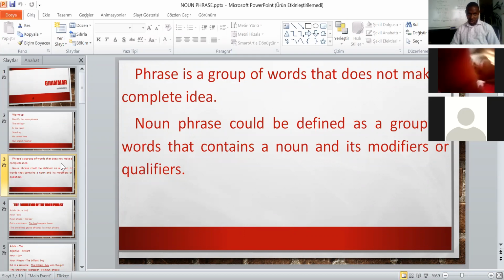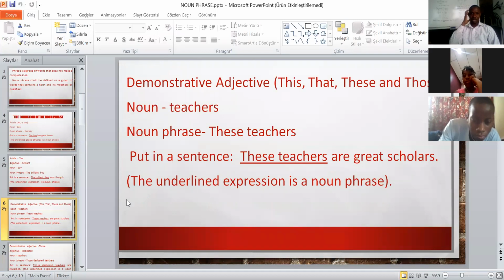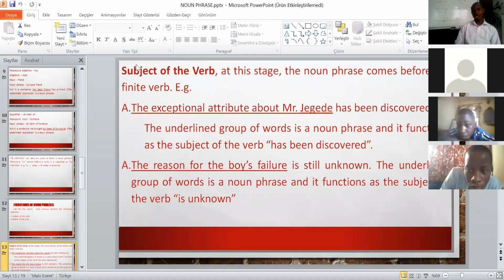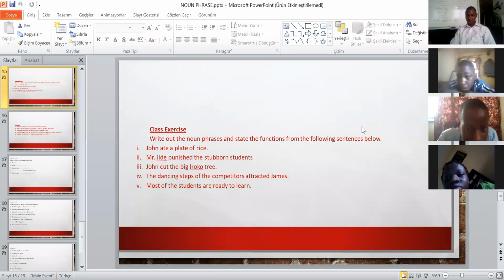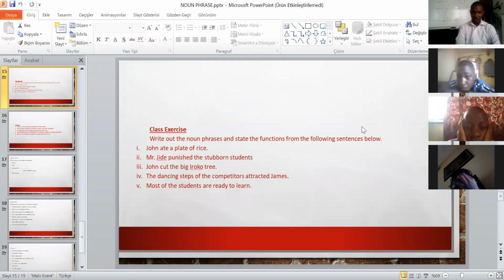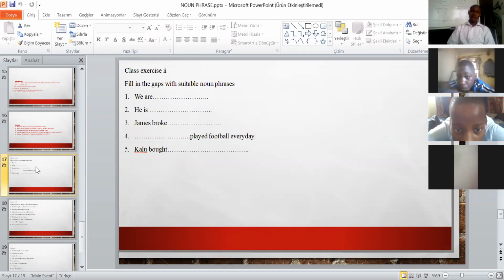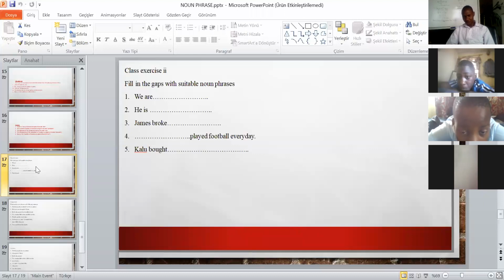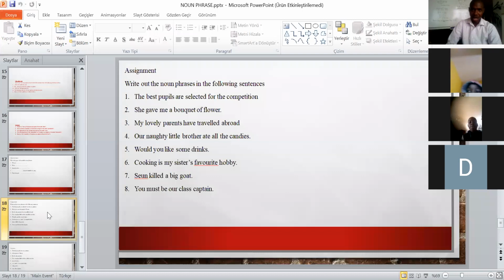ENGLISH 23/10/2019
JSS 3